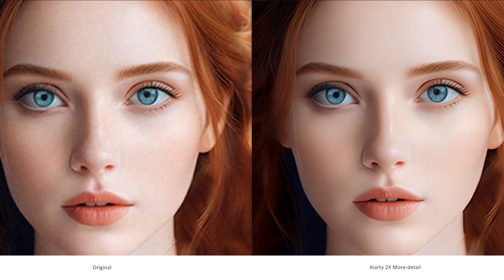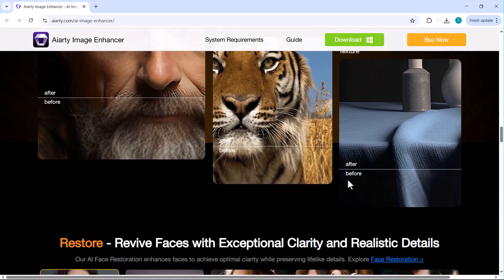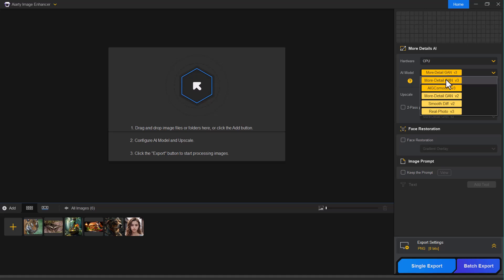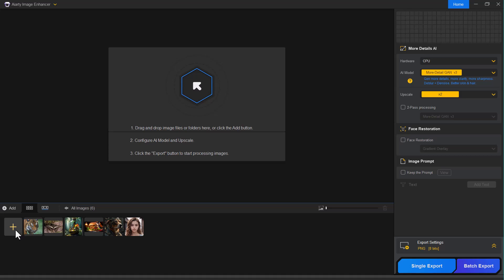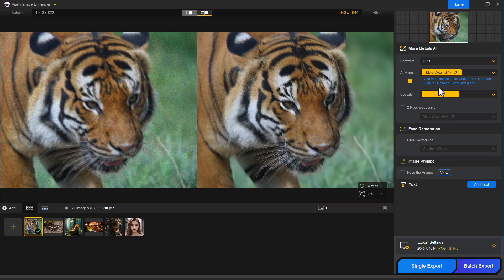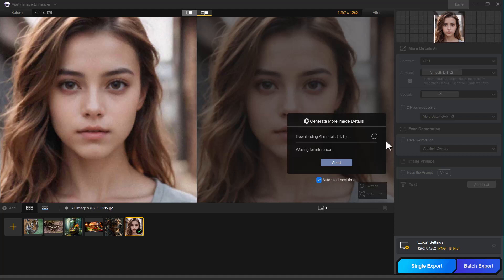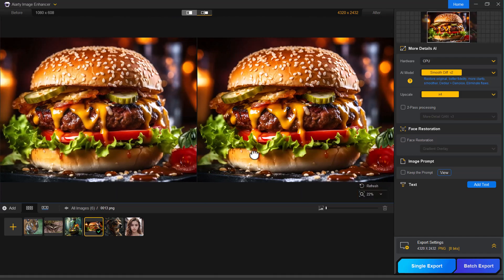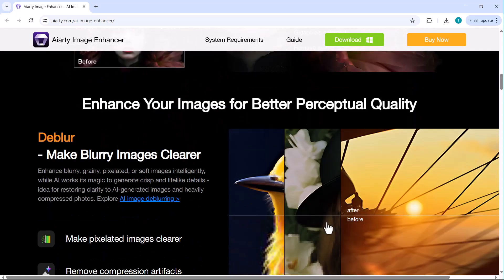Turn Low-Quality Images into 8K/16K with Aiarty AI Image Enhancer!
In this video, we’ll explore how the Aiarty Image Enhancer can transform low-quality, blurry, or pixelated photos into sharp, high-definition images using advanced AI models.

✨ What You’ll Learn:
How to drag and drop photos for instant enhancement
Using different AI models like More Detail, Smooth, and Real Photo
Upscaling images up to 8K resolution
Restoring facial features with Face Restoration
Enhancing product photos for professional use
Trying image prompt-based enhancements

🖼️ Whether it’s a portrait, animal photo, or product image — Aiarty delivers outstanding results in just a few clicks.